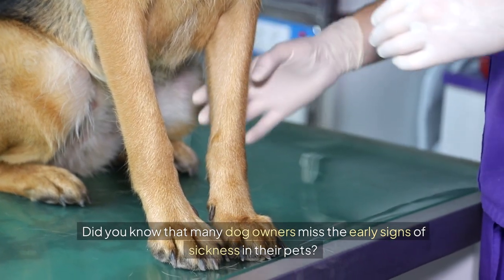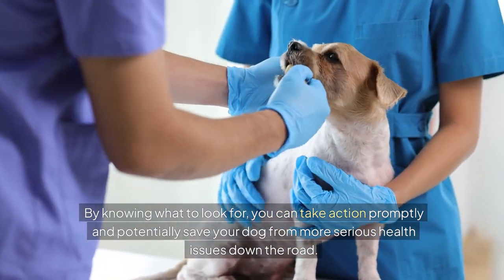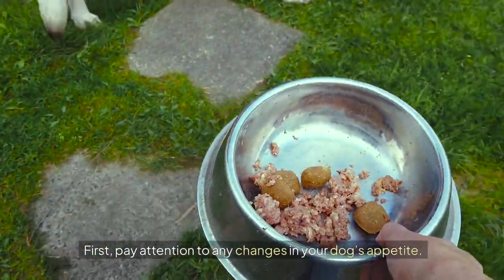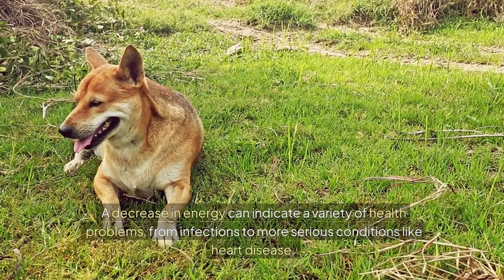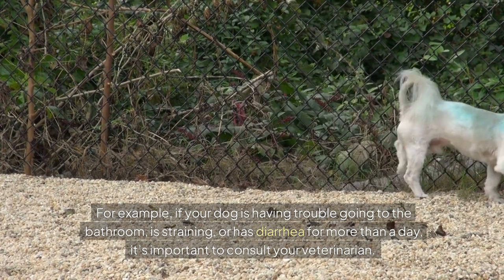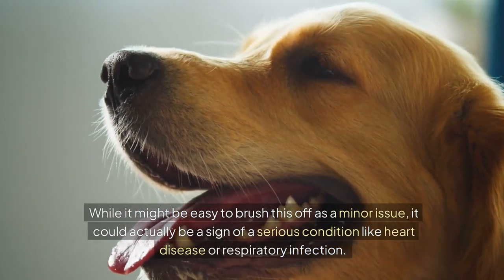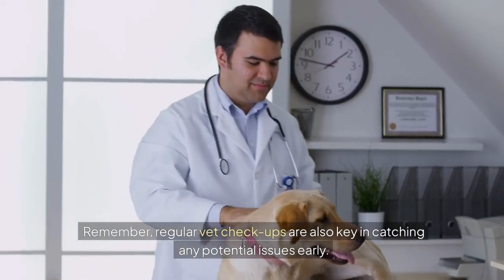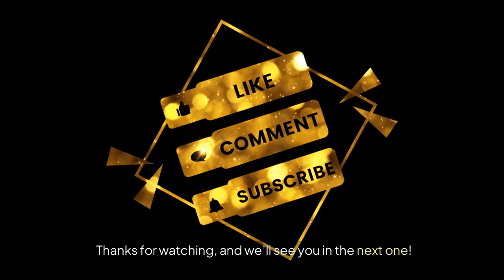How to Tell If Your Dog Is Sick: Early Warning Signs Every Pet Owner Should Know 🩺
how to tell if your dog is sick or in pain

Worried about your dog's health? Many dog owners miss the early signs of sickness in their pets, which can lead to serious health problems if left unnoticed. In this video, we’ll show you how to tell if your dog is sick by recognizing the subtle symptoms that could indicate something is wrong.

We’ll discuss the common issue of pet owners overlooking changes in their dog’s behavior, appetite, energy levels, and bathroom habits. By knowing what to look for, you can take action early and ensure your dog gets the care they need before the problem becomes serious.

What You’ll Learn:

How to spot the early signs of illness in your dog.

Key symptoms to watch for, including changes in appetite, energy levels, and bathroom habits.

Tips on when to seek veterinary care for your dog.

A real-life example of how recognizing a specific symptom early can lead to a quick diagnosis and treatment.

Being vigilant about your dog’s health can make all the difference. Regular vet check-ups are important, but knowing how to tell if your dog is sick at home is equally crucial. If you've ever noticed something off with your dog that led to an important diagnosis, share your experiences in the comments—we’d love to hear from you.

⏱️⏱️VIDEO CHAPTERS⏱️⏱️
0:00 - Introduction
0:49 - 1: Your Dogs Appetite
1:04 - 2: Energy levels
1:24 - 3: Bathroom habits
1:45 - 4: A specific example
2:09 - Conclusion